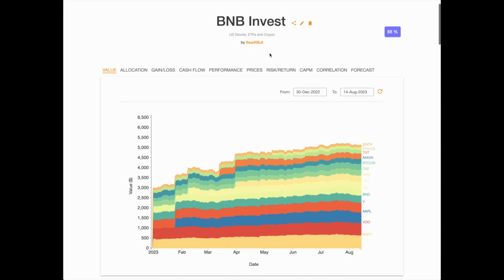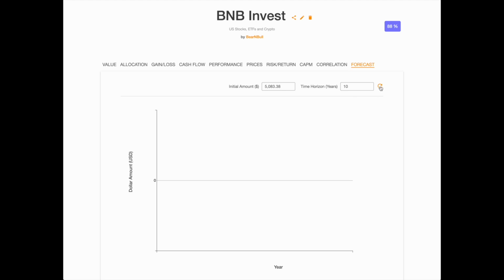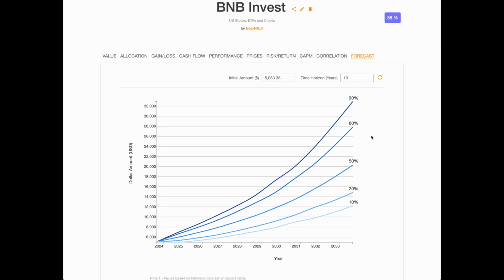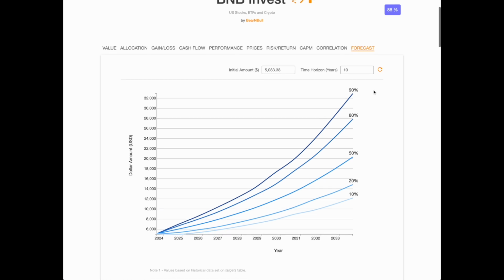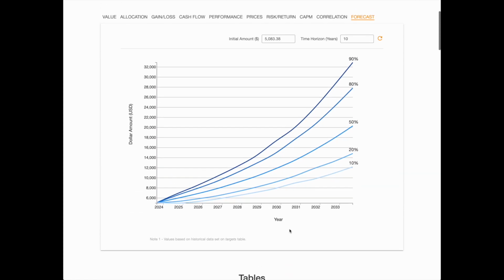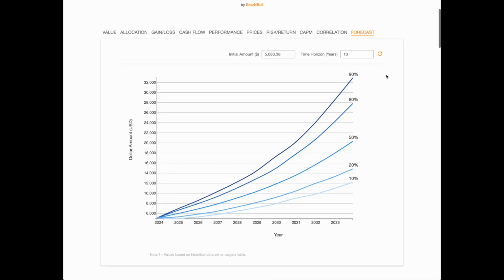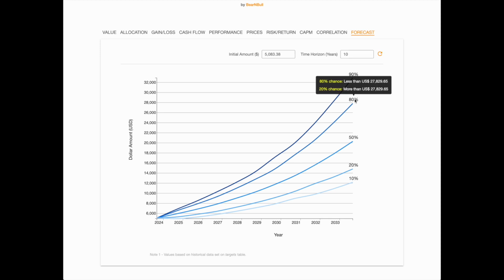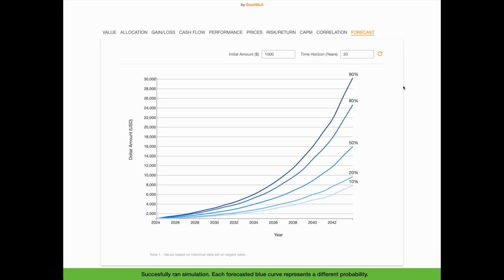BearNBull Features - Forecast Graph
Forecast portfolio outcomes years ahead with our Monte Carlo simulation.